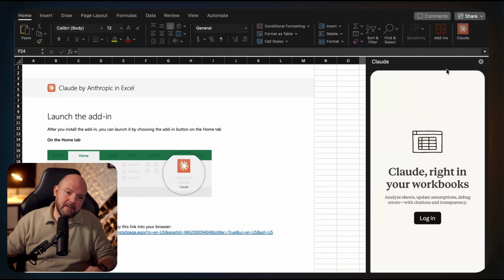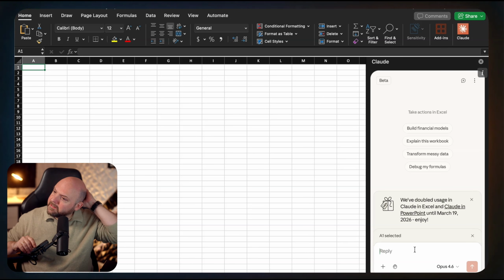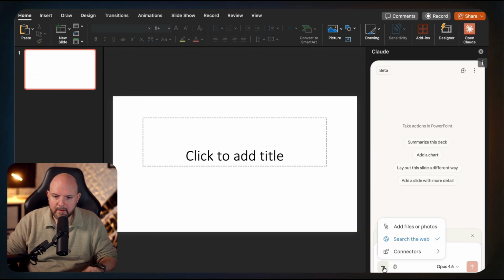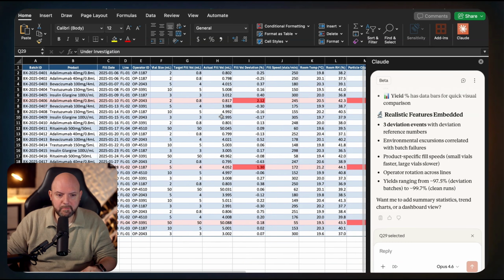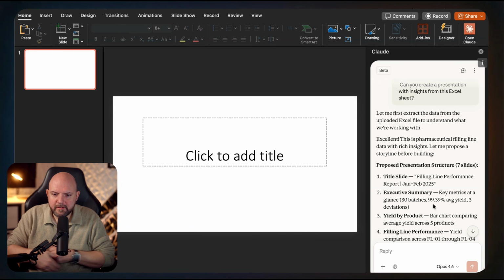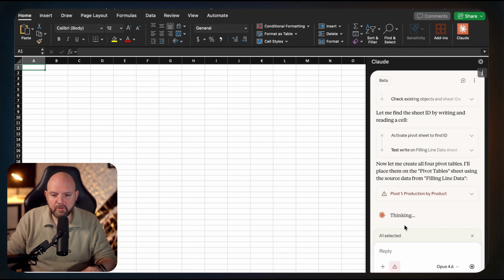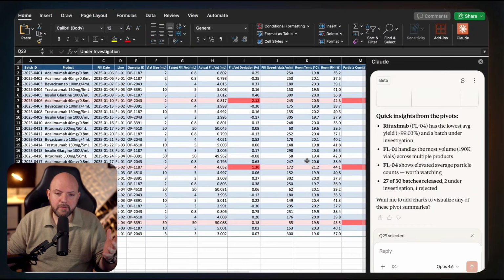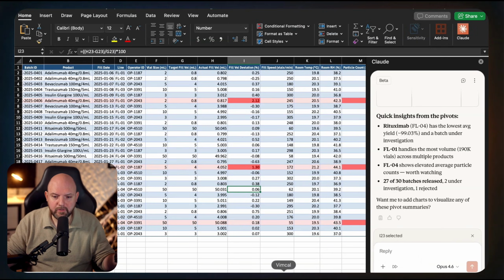Claude opened the two files every business runs on. It handled both.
Claude AI now works inside Excel and PowerPoint.
Former pharma validation expert shows what this means.

You need a Microsoft 365 Business plan, and your company has to allow add-ins. Once that's set up, Claude connects directly to your spreadsheets and slides.

I used to handle thousands of Excel sheets in pharma validation. Compliance documentation, production line data, FDA audit prep. This add-in would have saved me hundreds of hours. In this video I install Claude, generate mock pharma production data, build pivot tables, and then create a full PowerPoint presentation from that data. Seven slides with key metrics, average yield, deviation tracking, and investigation summaries.

If you work in a regulated industry (or any field where you build executive presentations from raw data), this is worth your time. Use copies of your files, never run it on live production data.

TIMESTAMPS
0:00 Setup: Microsoft 365 Business plan and add-in install
0:17 Signing in and connecting Claude to an empty Excel sheet
0:52 Generating mock pharma production line data
1:14 Setting up PowerPoint while Excel fills
1:58 Pivot tables and cross-referencing results
2:56 Company permissions and "Always allow" mode
3:32 Reviewing pivot table output in Excel
4:37 Big pharma context: FDA audits and executive reporting
5:16 Investigation slides and deviation event tracking
6:15 Final thoughts and what comes next